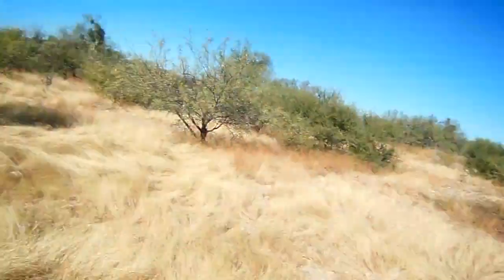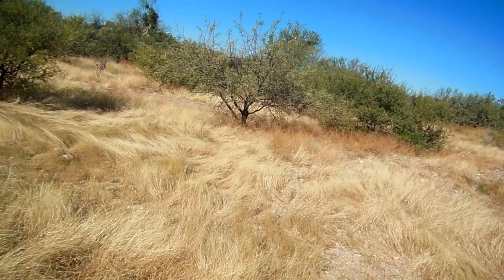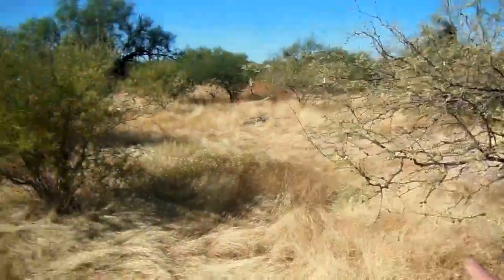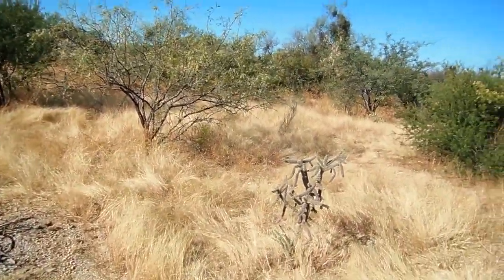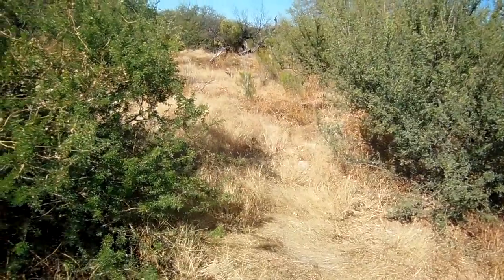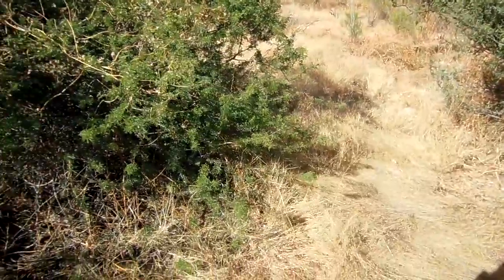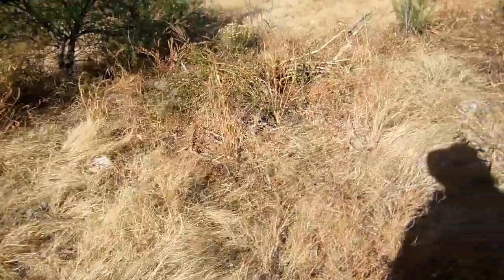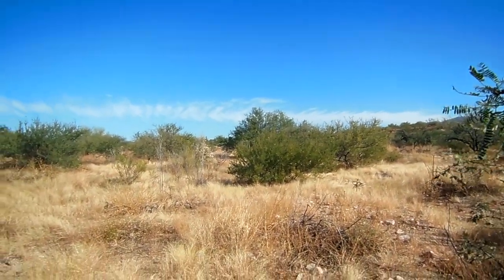Buffalo Grass hides Snakes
This is one of the most dangerous situation you can be in.
Grass hides snakes, as well as very annoying .